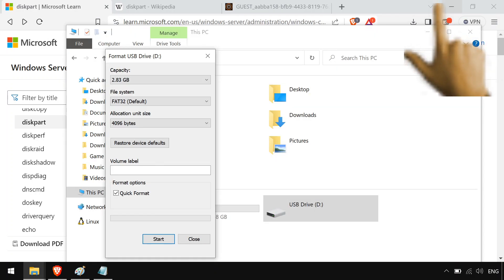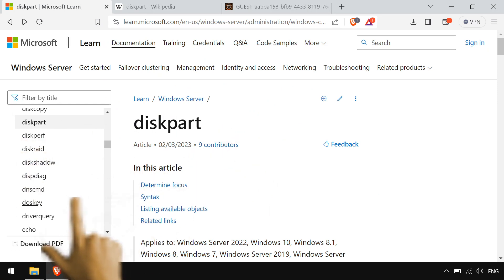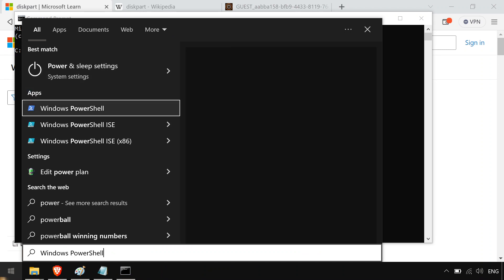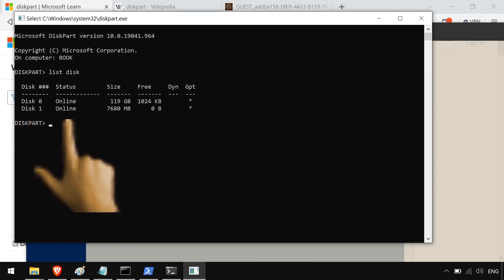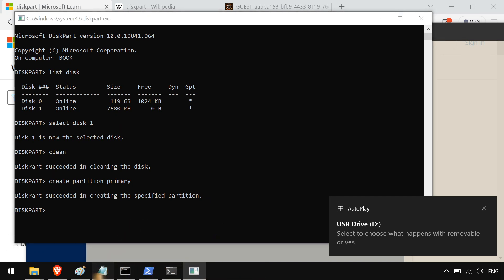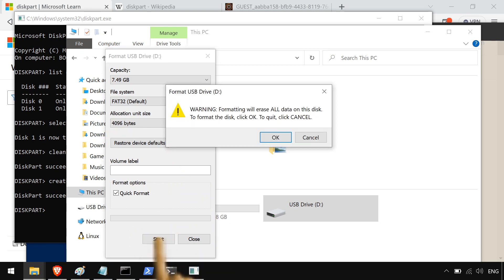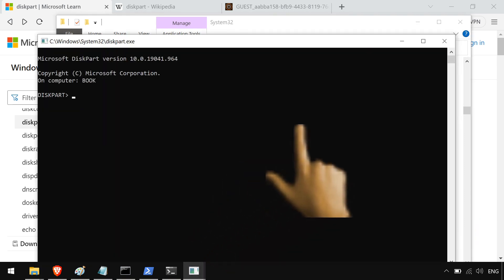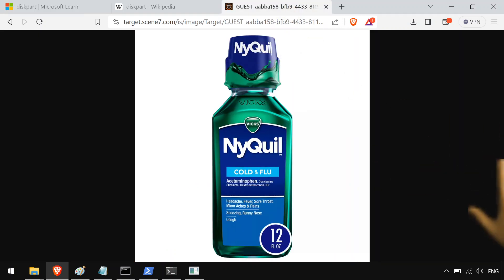Restoring your USB Flash Drive to Default Size with DISKPART (For Wintodlers) ᵇᵒᵘᵍʰᵗ ᵗᵒ ᵘ ᵇʸ ⁿʸᵠᵘᶦˡ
Links used

Useful for fixing the following:

The disk is write protected error on Windows
Restoring your USB drive to one partition on Windows
Restoring your USB Drive to its initial size on Windows